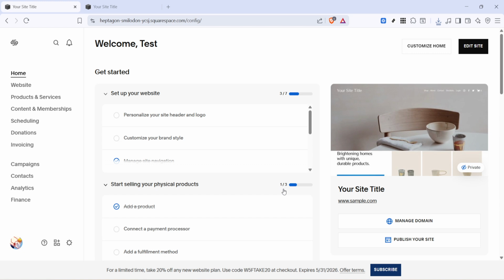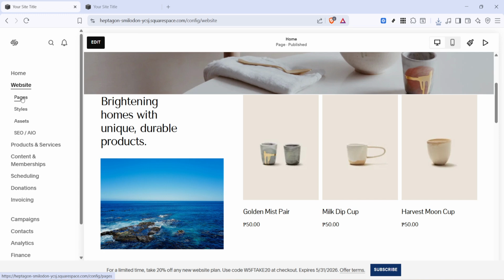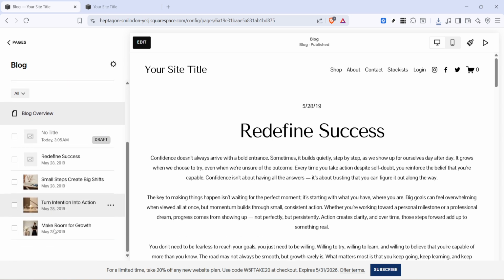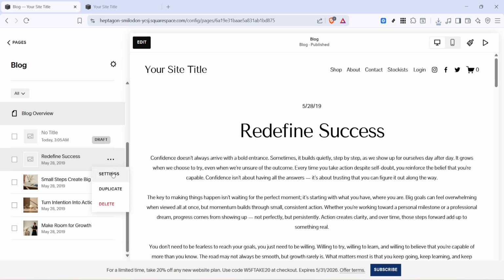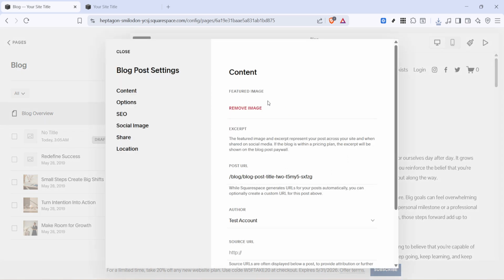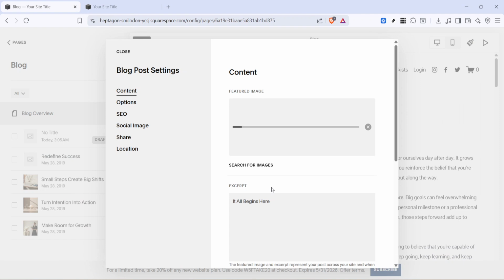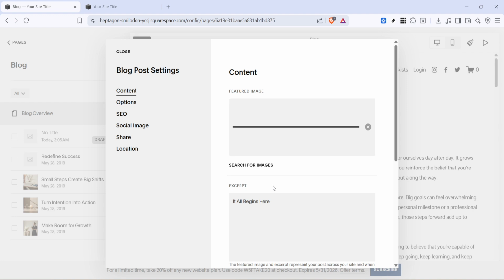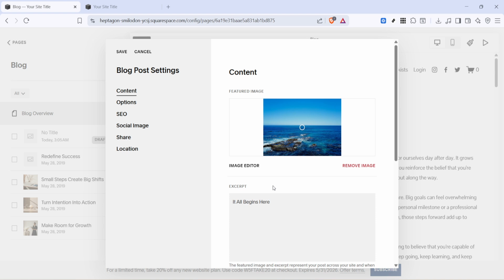How to Place Images in a Blog Post in Squarespace (Step By Step 2026)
How to Place Images in a Blog Post in Squarespace